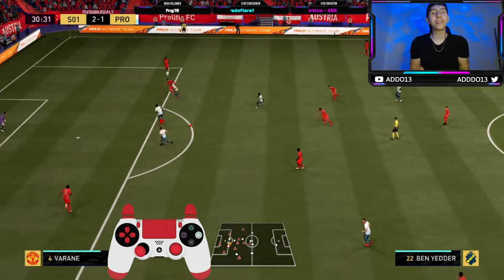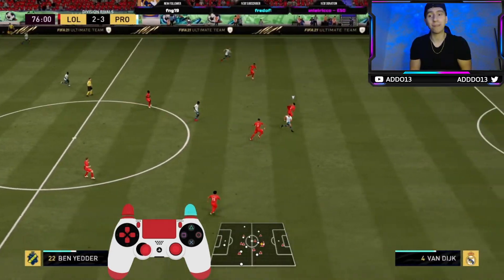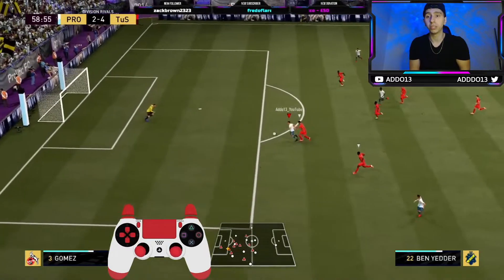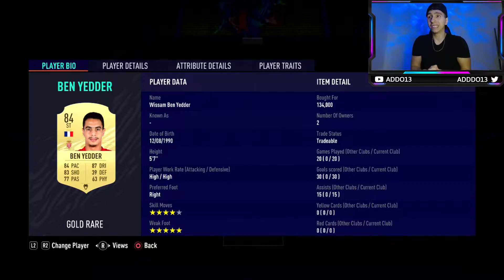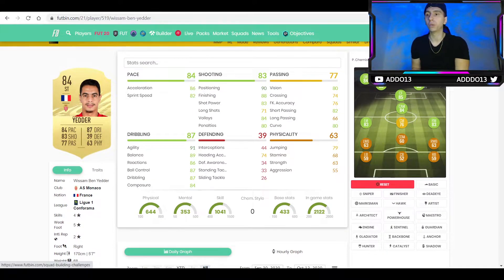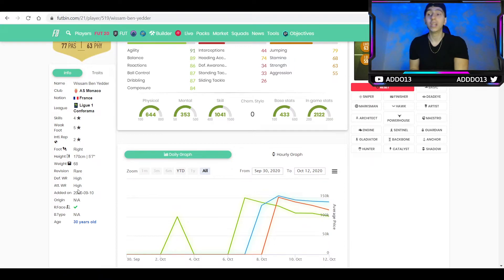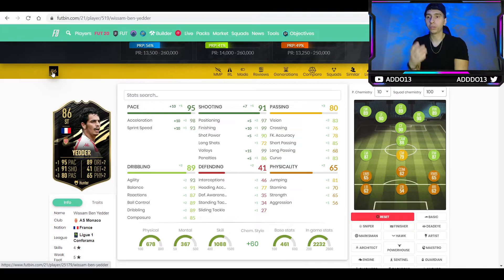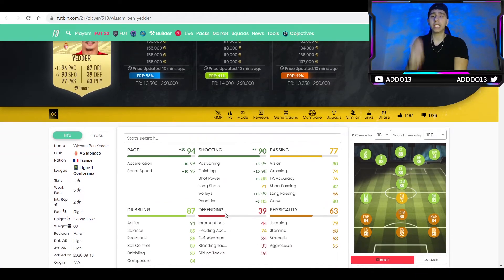THE BEST STRIKER ON FIFA 21! BEN YEDDER OP PLAYER REVIEW - FIFA 21 ULTIMATE TEAM